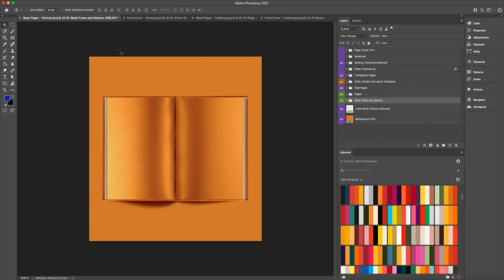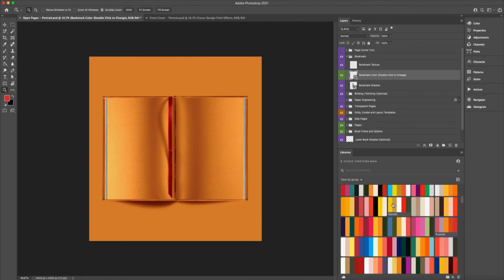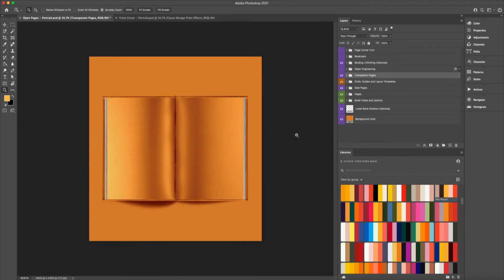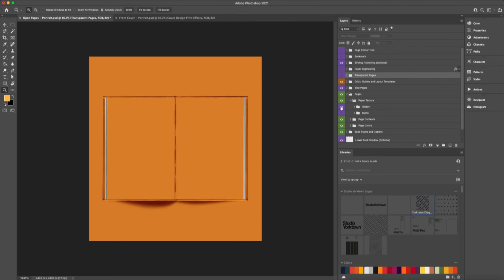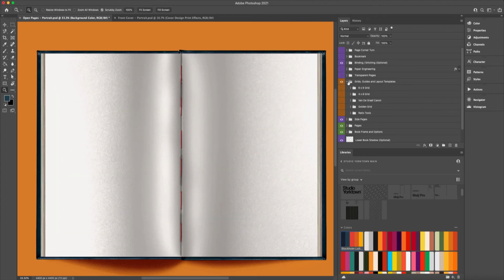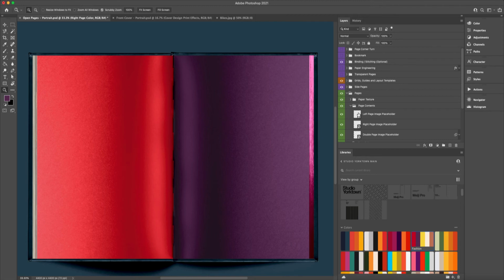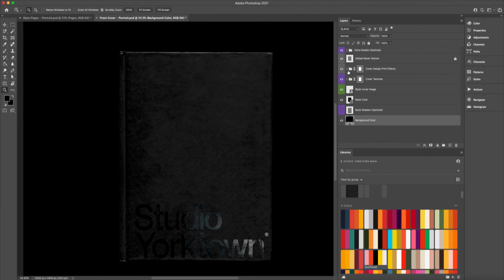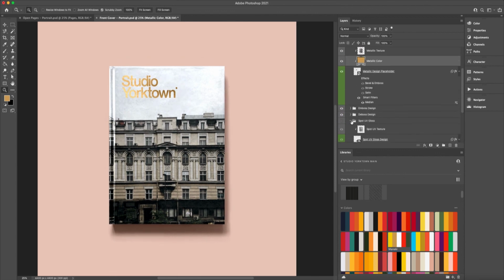Honbako - Book Design Mockup Template by Studio Yorktown : Full User Tutorial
Honbako is a Book Design Mockup Template for Adobe Photoshopdesigned to give you maximum creative options and inspiration. By the end of this tutorial you'll see how easy and quick it is produce stunning, photorealistic book covers and spreads, perfect for impressing clients or displaying your work. Let's get started!

Honbako is available at studioyorktown.com and on Creative Market

Follow us @studioyorktown on Instagram for mockups, creative inspiration and much more!

0:00 Introduction
1:15 Using the Page Corner Turn Feature
3:10 Using the Bookmark Feature
4:25 Customising Your Books Binding and Stitching
5:25 Using the Paper Engineering Feature
7:14 Using the Transparent Acetate Feature
10:18 Customising Your Book Pages
12:03 Toggling On/Off Your Book Frame
12:19 Book Frame Options
13:48 Grids, Guides and Layout Templates
14:27 How to Edit Side Pages
17:07 Editing Page Contents
19:46 Using the Front Cover Template
19:55 Extra Details
20:19 How To Use Cover Design Print Effects
21:16 Toggling The Book Shadow
21:29 Changing Background Color
21:42 Metallic Foil Stamping Demonstration
22:29  How To Change Cover Material Textures
23:25 Changing the Book Cover Image
23:48 Freeform Demonstration
25:00 Thank You